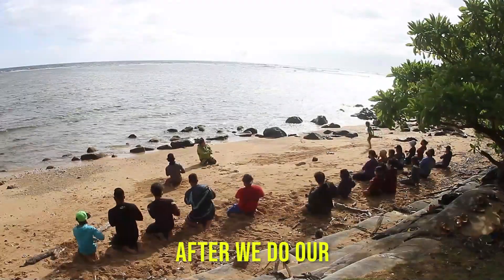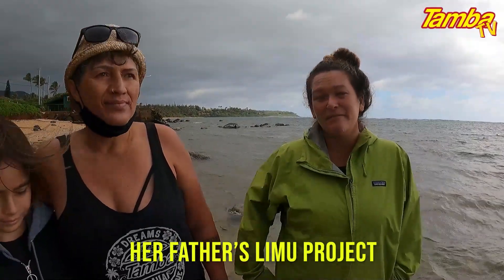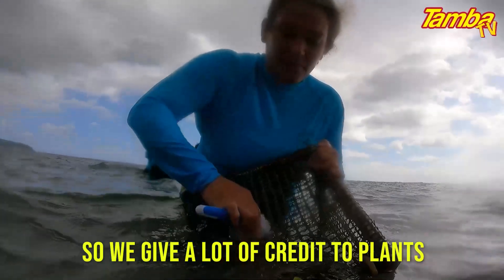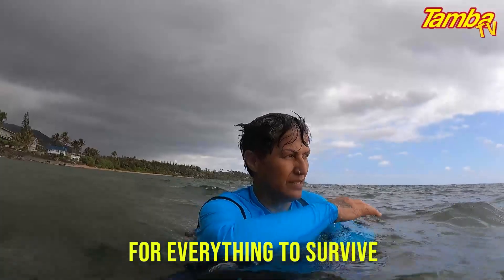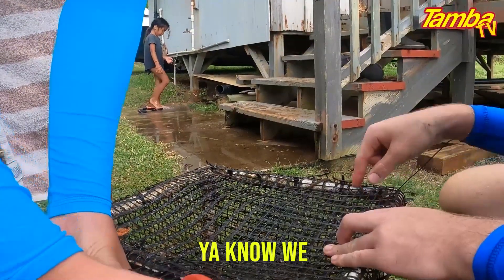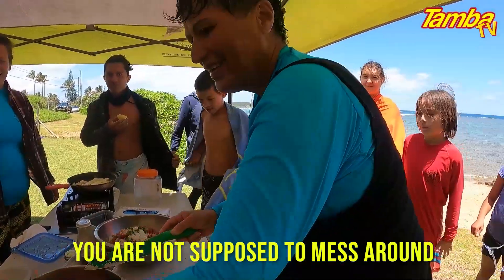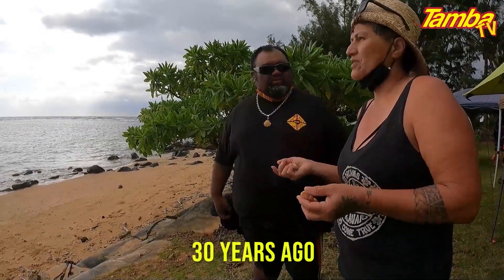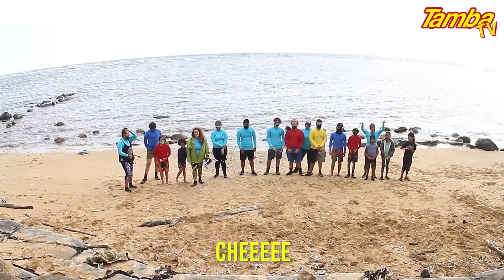RESTORING THE REEFS OF ANAHOLA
Tin spends some time down in Anahola working with the Koʻolau Limu Restoration Project.  Kauai's own Nalani Kaneakua gives us more info on the state of our reefs, and what we can do to help.  For more info on how to get involved go